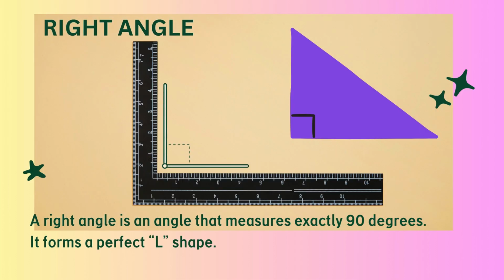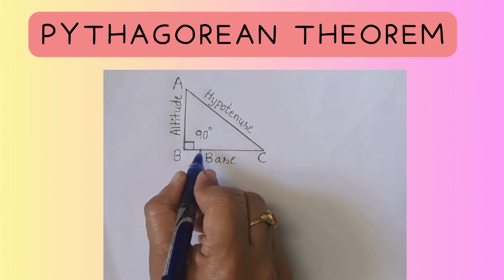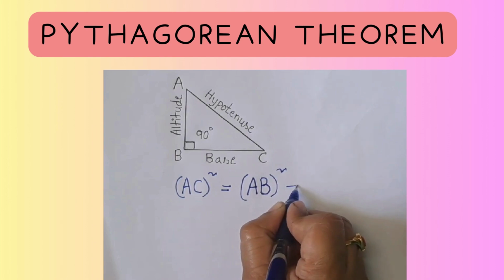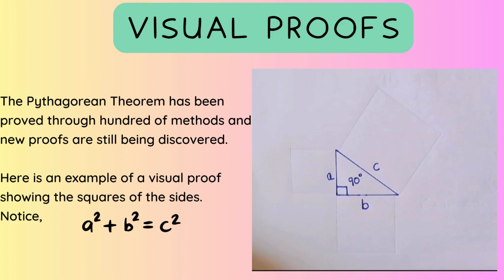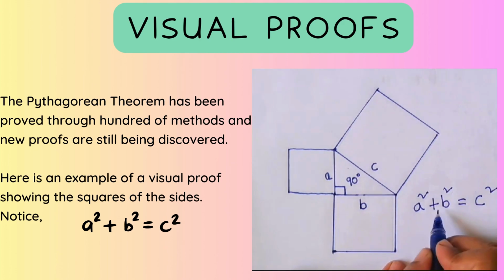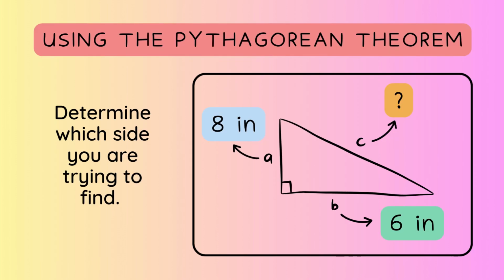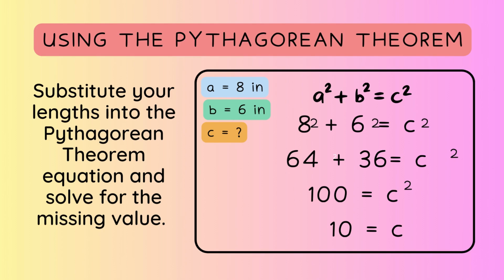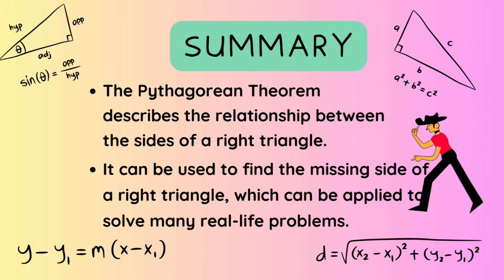What is PYTHAGORAS theorem ?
In this video , you can learn all about Pythagorean theorem and find the missing sides of the right angled triangle